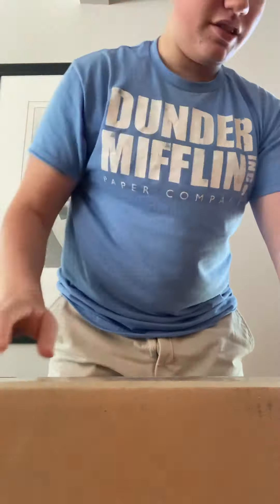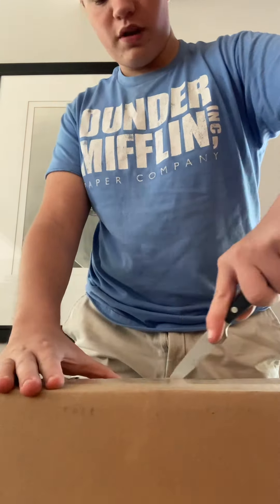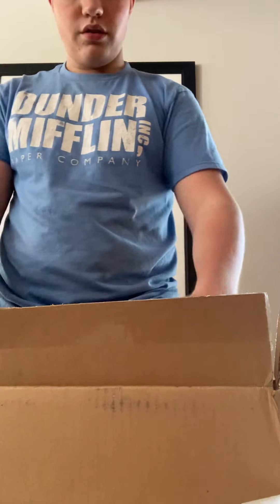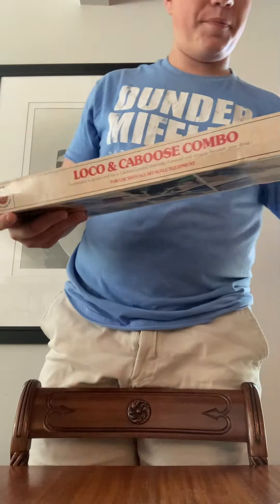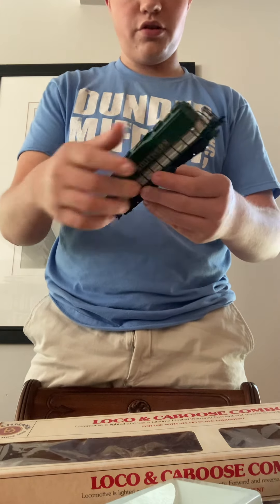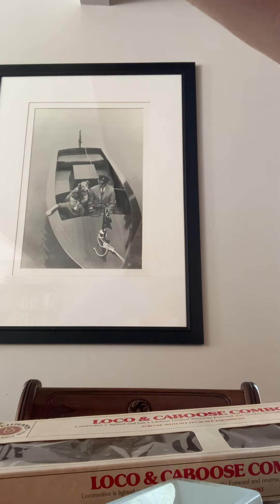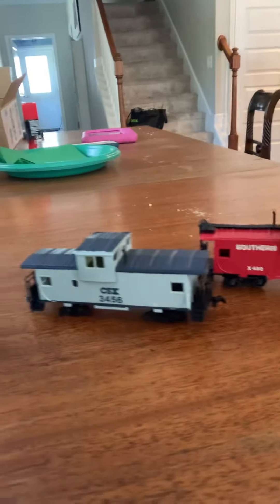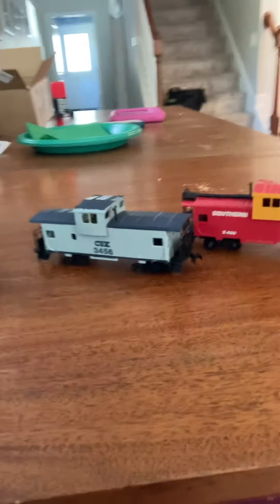I got a couple new (old) Bachman locomotives and cabooses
I saw these locos and cabooses for sale on eBay and could not resist not buying them. These are old Bachman locomotives that look like they have never been used or used very little.